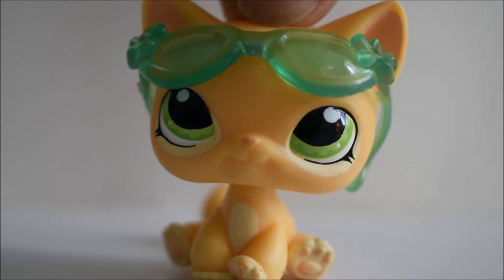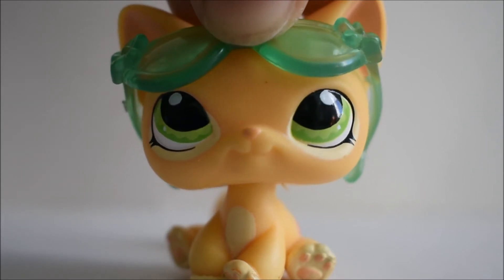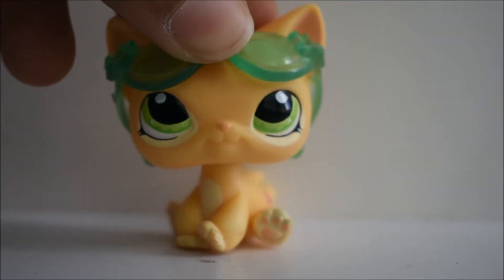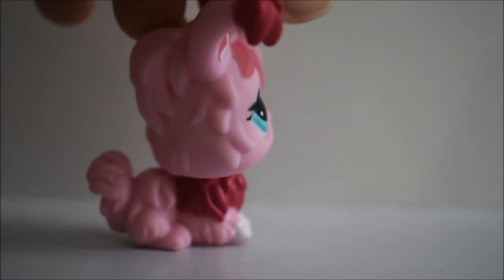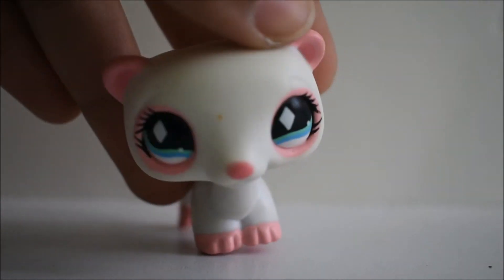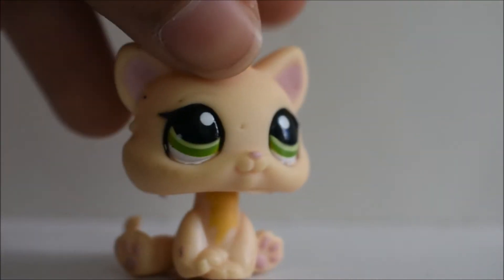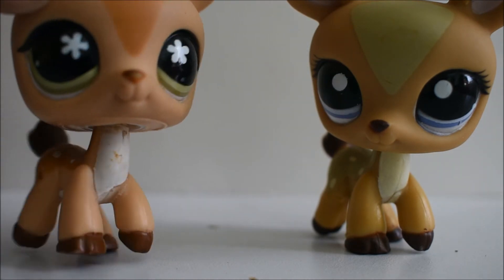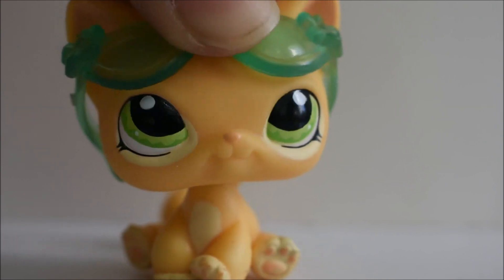I FOUND OLD LPS AT A OLD TOY STORE? (Storytime + LPS Haul)